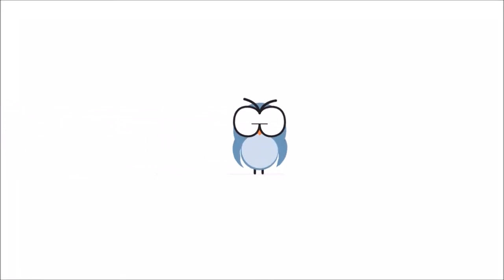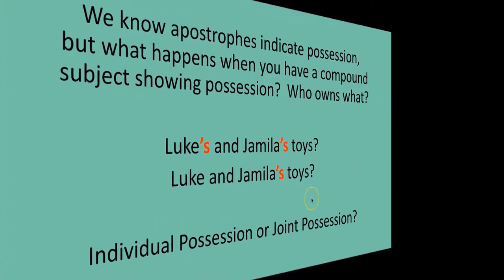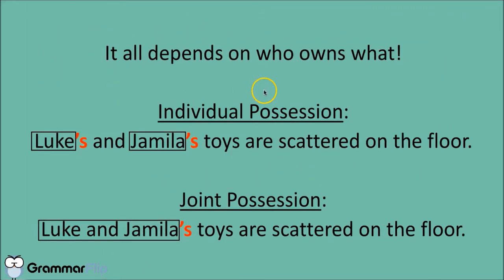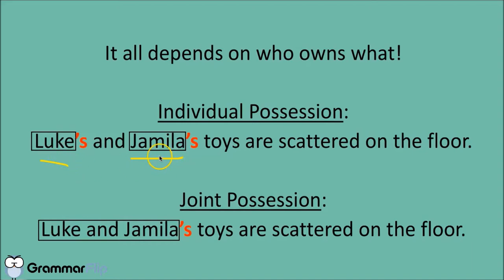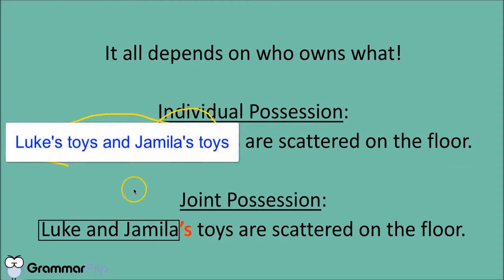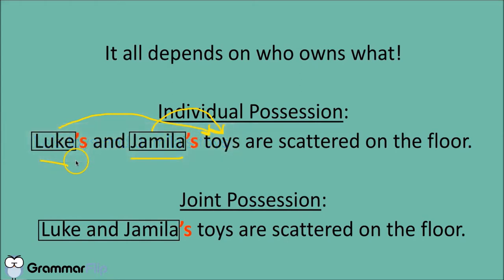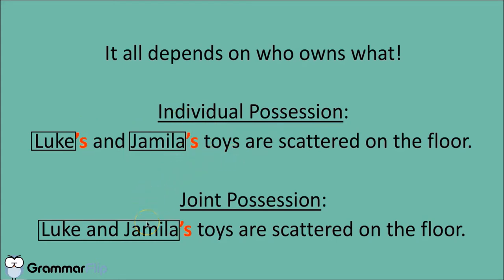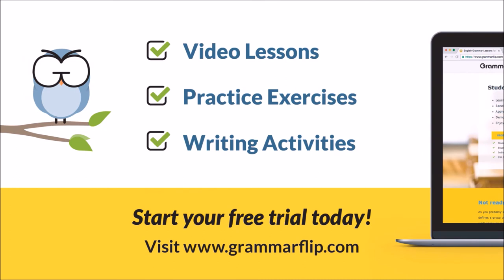Apostrophes Individual vs Joint Ownership - Grammar Lesson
Learn how to use apostrophes with joint ownership with GrammarFlip!  GrammarFlip is an interactive, online grammar program that individualizes student learning and saves hours of time for English/Language Arts teachers and home school parents.  Reach every student in your classroom and easily monitor their progress throughout the program.